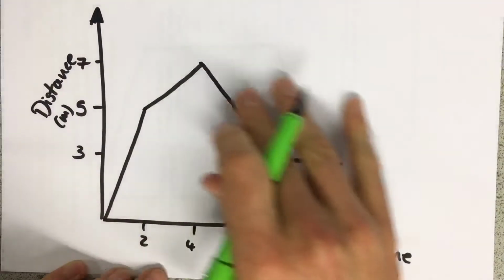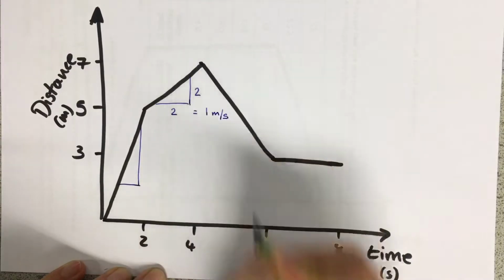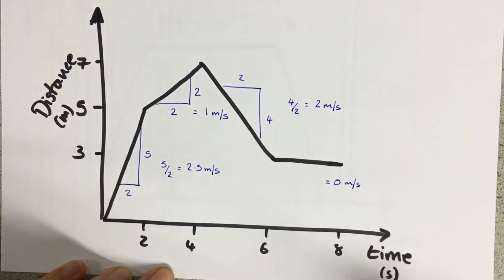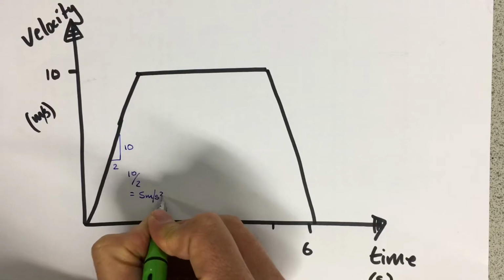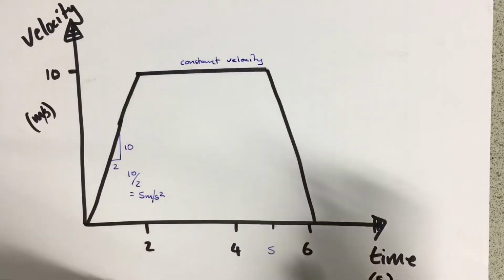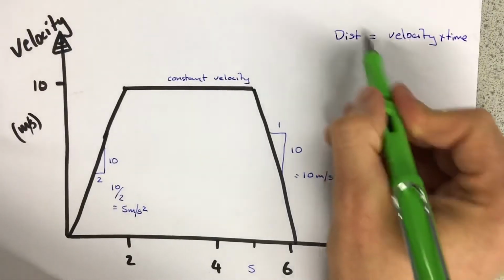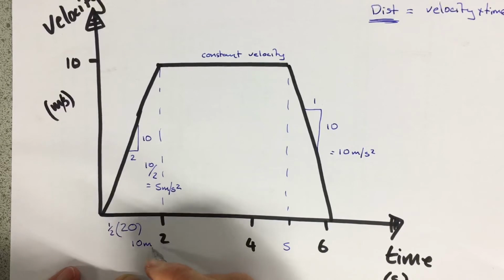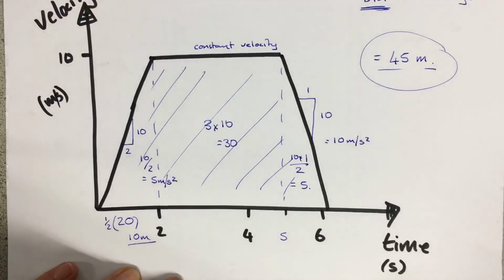Distance Time & Velocity Time Graphs; Explained in Five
You: “I don’t get the whole Distance Time, Velocity Time graphs thing...”
Me: “Ok, here you go!”
You: “Wow, thanks!”
Me: “You’re welcome!”